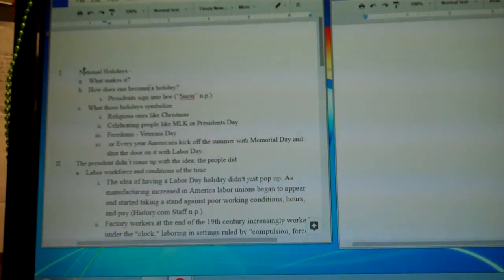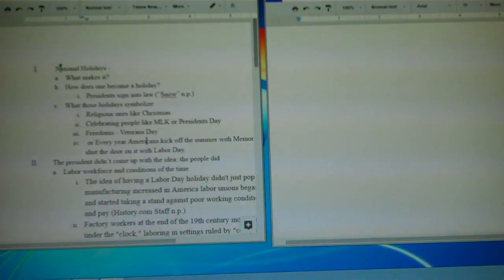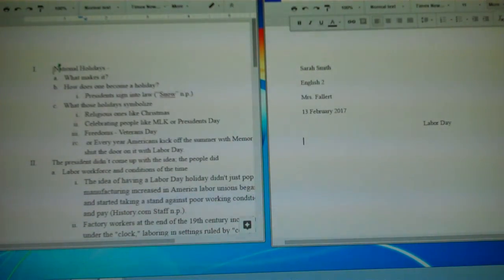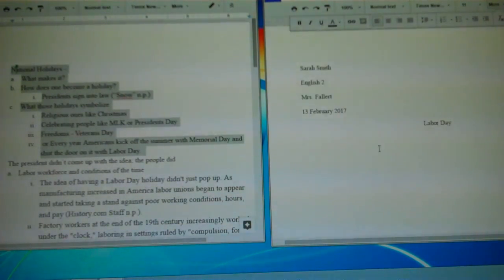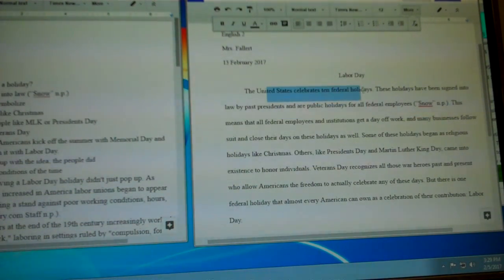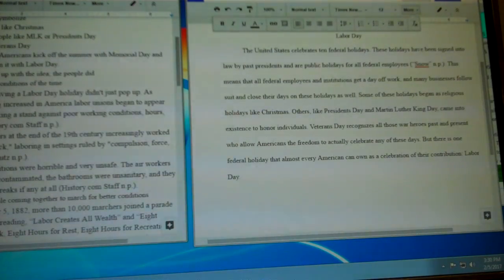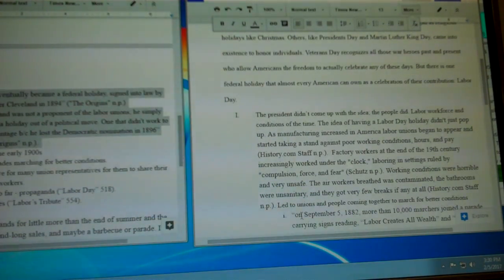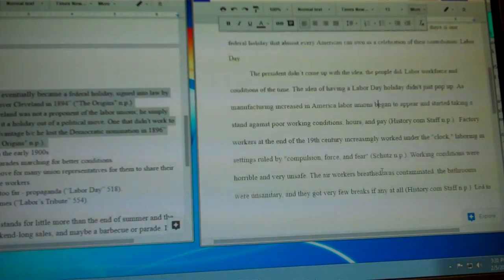Moving from outline to Essay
Once your outline is complete - watch this to help move your outline into your essay.